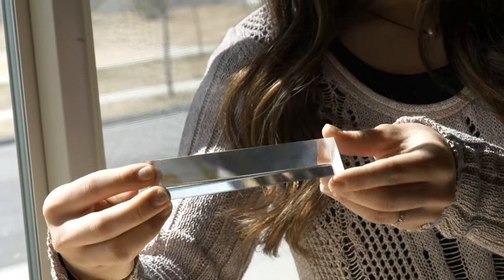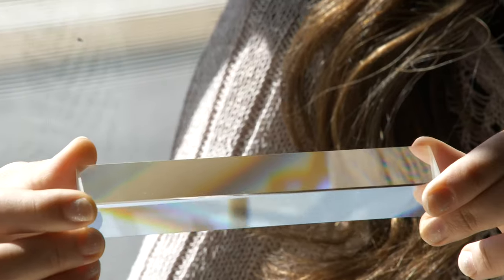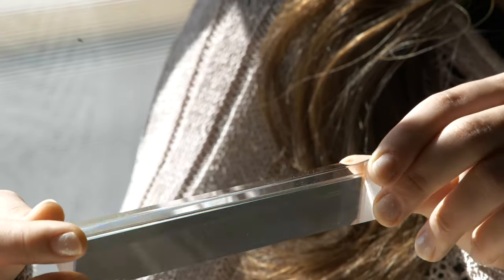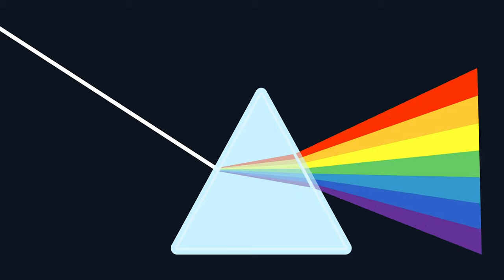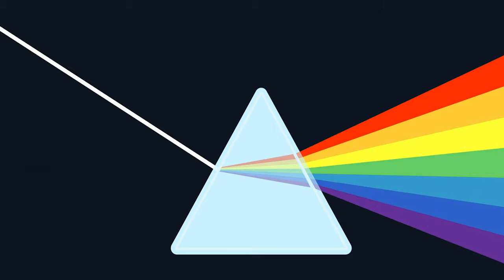Rainbow Prism Experiment | Energy | The Good and the Beautiful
Learn all about light refraction at home! Create your own rainbows with just a clear prism and sunshine in this beautiful and easy experiment from The Good and the Beautiful Energy homeschool science course.

(0:00) Introduction
(0:10) Preparation
(0:15) Experiment
(0:25) Conclusion

Materials Needed:
A clear prism
Sunshine